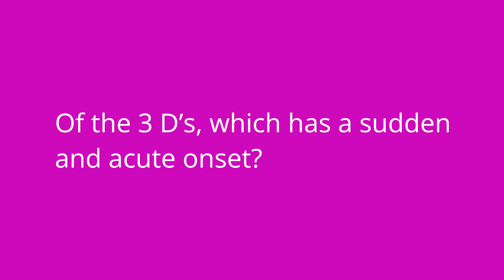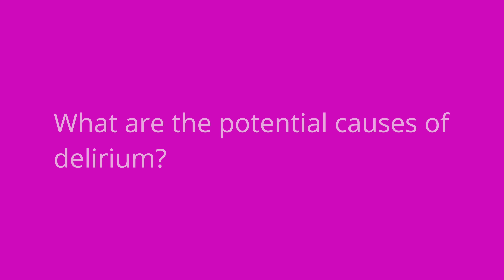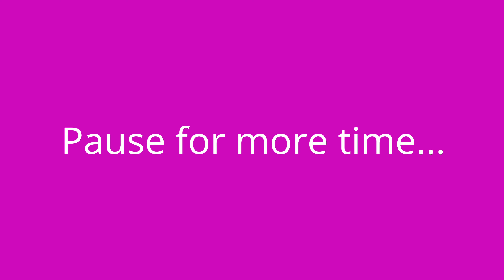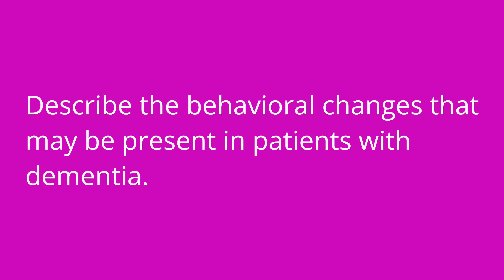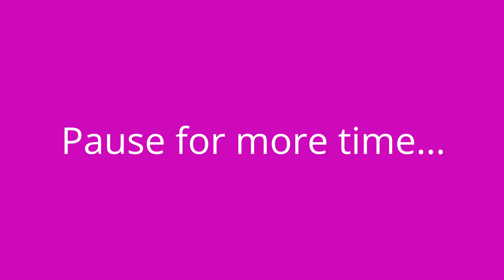The 3 D's: Dementia, Delirium & Depression. Gerontology - Fundamentals of Nursing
Ellis reviews dementia, delirium, and depression. This includes the differences in onset, reversibility, causes, changes to the level of consciousness, and behavior-related changes. At the end of the video, Ellis provides a quiz to test your understanding of key points she covered in the video.

Our Fundamentals of Nursing: Gerontology video tutorial series is taught by Ellis Parker MSN, RN, CNE, CHSE and intended to help RN and PN nursing students study for their nursing school exams, including the ATI, HESI and NCLEX.

00:00 What to expect - the 3 D's
00:38 Dementia
1:10 Delirium
1:54 Depression
3:32 Quiz Time!